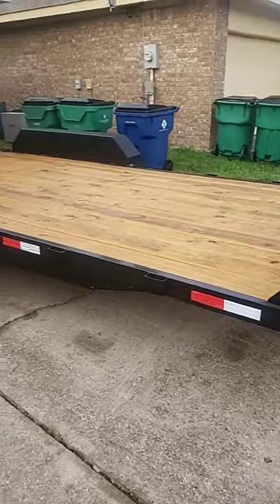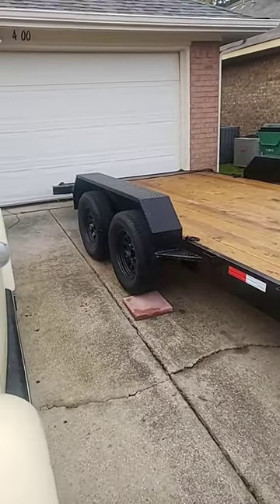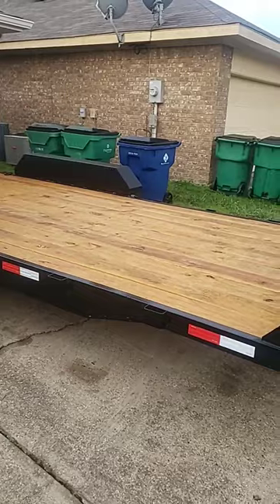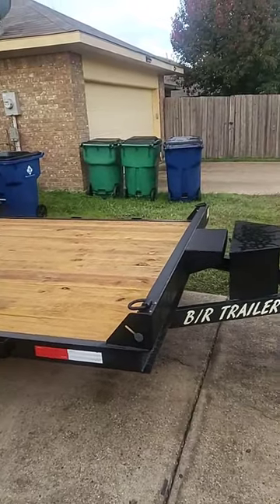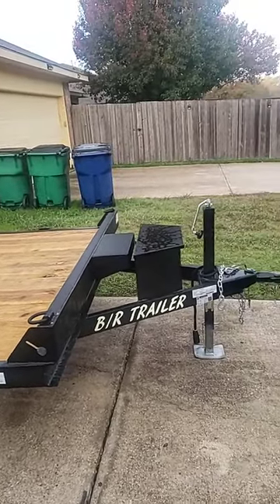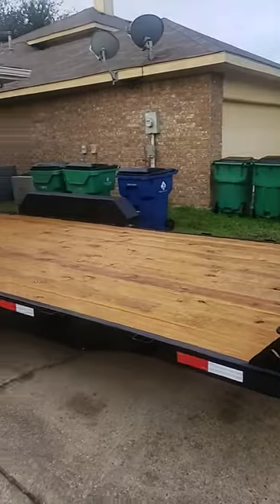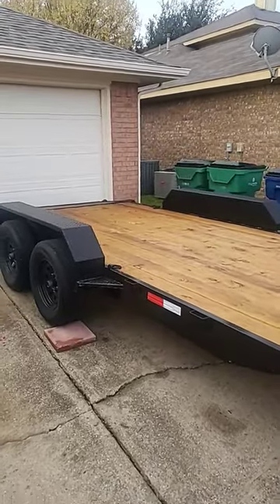68 F100, 65 Bug, 2011 Coyote, 32 Ford, Cobra, 2 car garage. building a big shop, NEED CAR TRAILER!